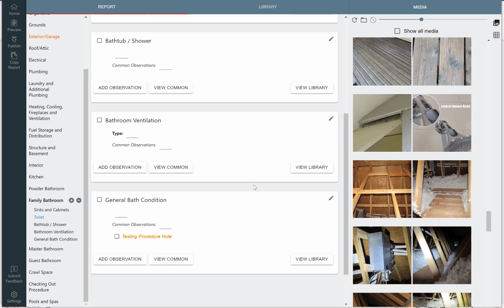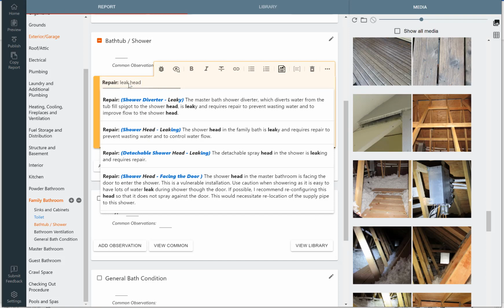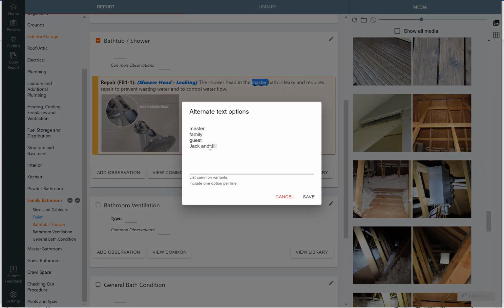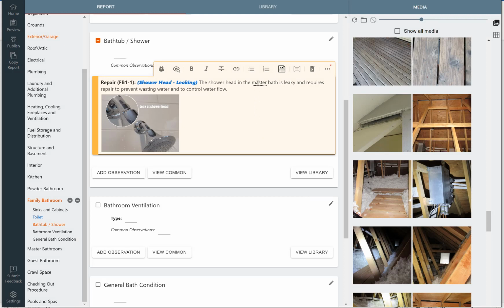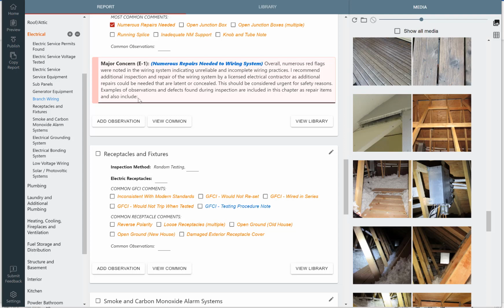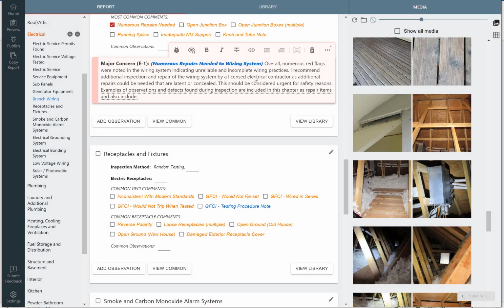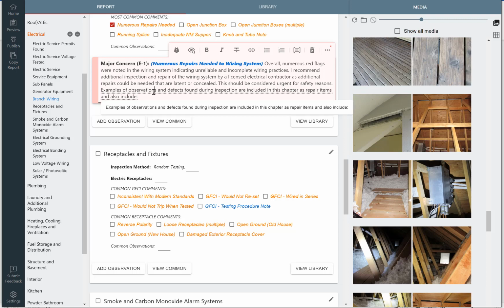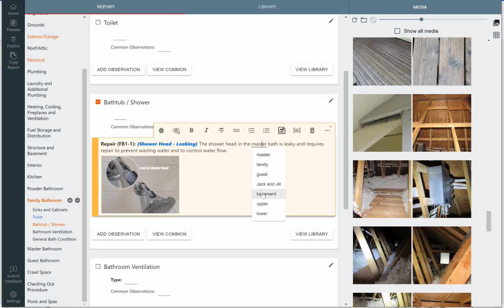Use ScribeWare's Text Replacement Feature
This video shows some different ways you can use the text replacement feature to add job-specific language to make your reports sound less canned and more custom.